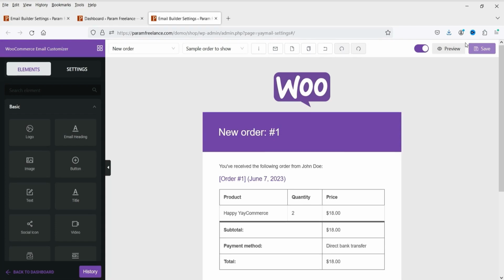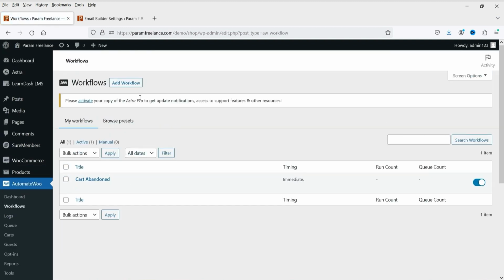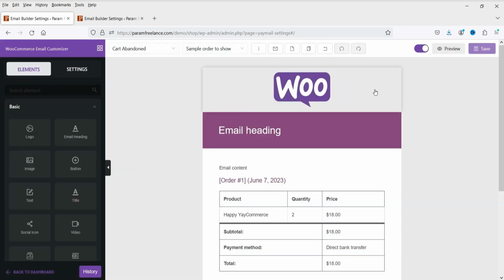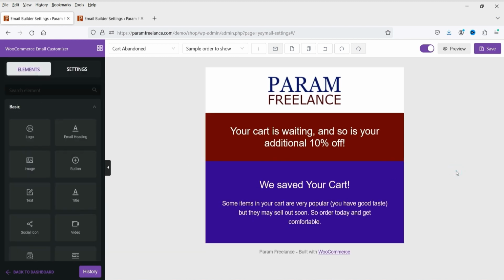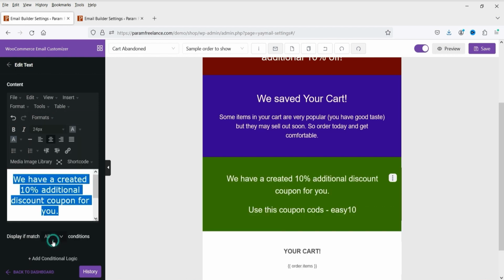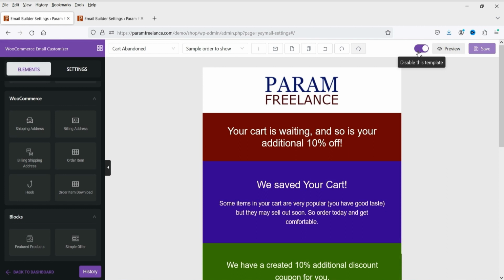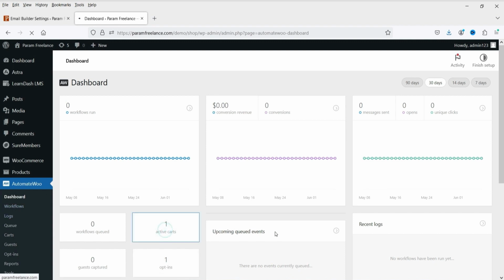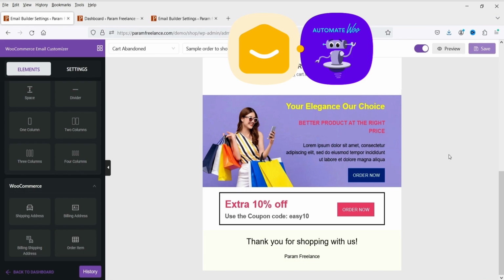Send better WooCommerce abandoned cart email | AutomateWoo 🤝 YayMail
Sending out abandoned cart emails is crucial for a successful WooCommerce store. Watch how we do it in action!

In this video, we use AutomateWoo to automate the abandoned cart email process.

Later, let's explore how to use YayMail to create a compelling email template to boost interactions. And ultimately, encourage your customers to make a purchase.

0:00 - Introduction to AutomateWoo & YayMail Addon for AutomateWoo
0:19 - What you can do with AutomateWoo email customizer
1:22 - Activate the WooCommerce plugins used in this tutorial
1:55 - Create WooCommerce abandoned cart email workflow
3:32 - START CUSTOMIZING WooCommerce abandoned cart email template
7:16 - Add coupon code to the customized email template
10:28 - Abandoned cart timeout settings
11:23 - View all active abandoned carts & cart items
12:28 - WooCommerce abandoned cart email sent to Gmail inbox

The statistics show that this email tactic has a strong conversion rate, so it’s highly recommended for most online stores.